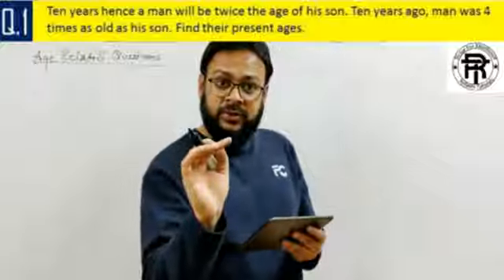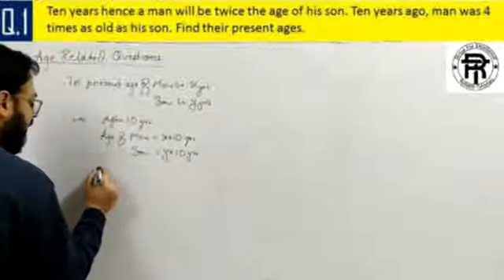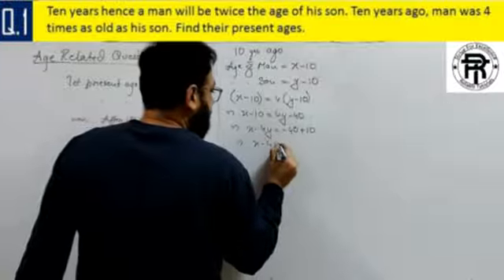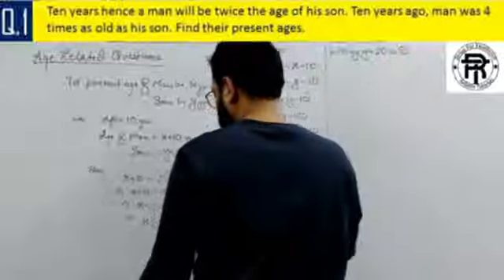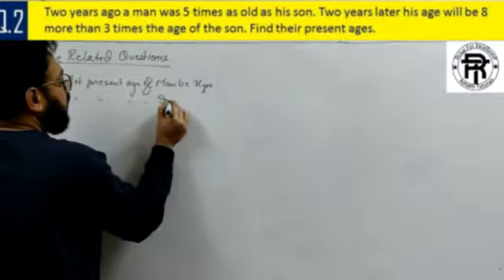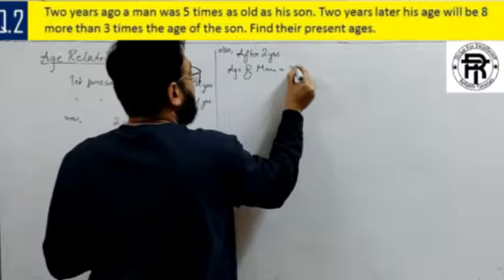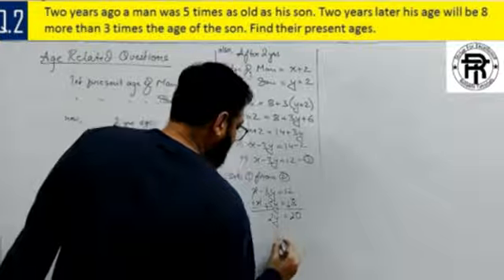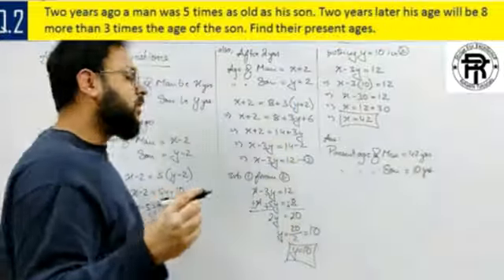Linear Equations in Two Variables | Age Related Questions | Class 10 Maths | CBSE | Grade Booster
🖯 Grade Booster | Linear Equations in Two Variables 📚
Age Related Questions | Class 10 Maths | CBSE Board Exam Prep

🔥 15 minutes with us, Guaranteed A+! 🔥

🎯 Master Linear Equations in Two Variables in Just 15 MINUTES! 🎯

✅ Understand the Basics with Clear and Simple Explanations!
✅ Learn the Standard Form, Solutions, and Graphical Representation!
✅ Boost Your Confidence with Short and Effective Learning! 🚀

👉 This video is perfect for Class 10 students preparing for their CBSE Board Exams. Strengthen your fundamentals and set the foundation for solving advanced questions effortlessly!

🖊 Coming Soon: Videos on Practice Questions for Linear Equations in Two Variables tailored for Class 10 Board Exams! 🚀